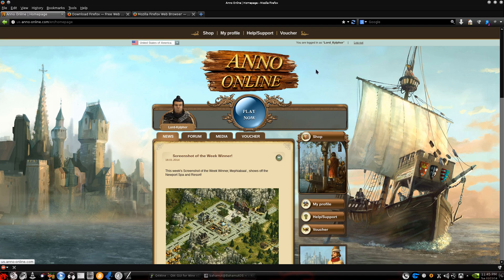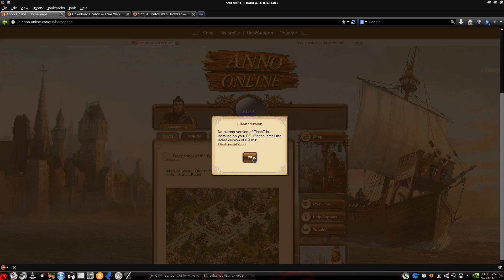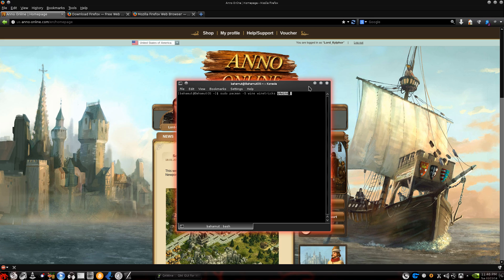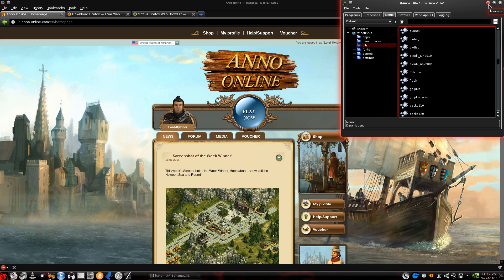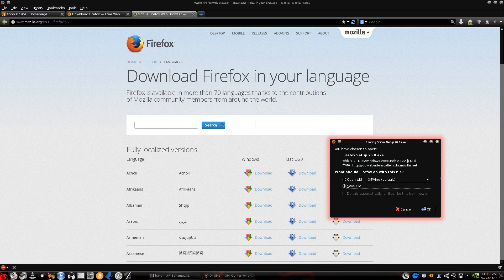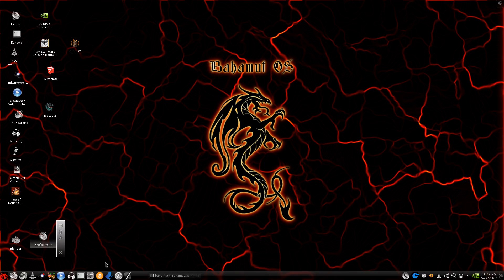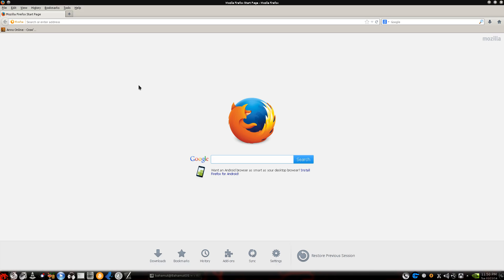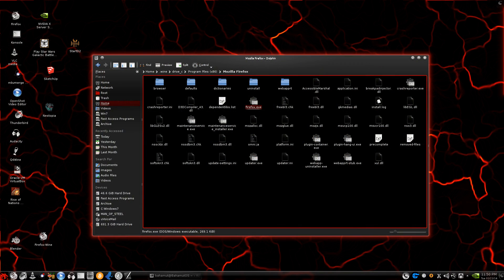How to Run Flash Applications through WINE - (Arch Linux / KDE)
Running games and other applications in Arch Linux with Firefox through WINE.

Sometimes, online flash-based games and applications won't run in the Linux version of Firefox.  Here I show you how to install and run a Windows version of Firefox with more "updated" version of flash.

It doesn't work for every application, but try this if you are running into difficulties.  I use "Anno Online" as an example since it won't run on a normal Linux installation of Firefox.

-UPDATE- Upgrade your Flash!!  Watch here!!